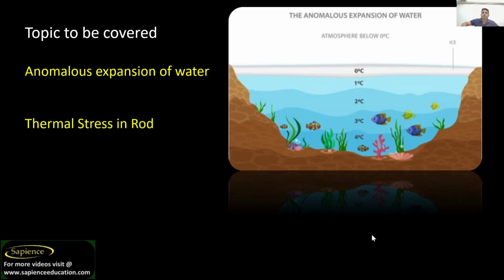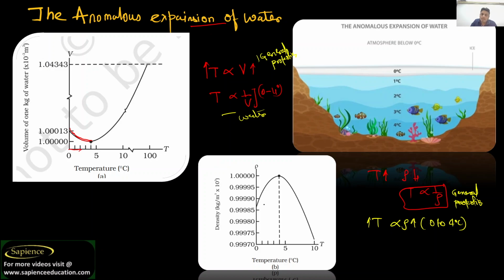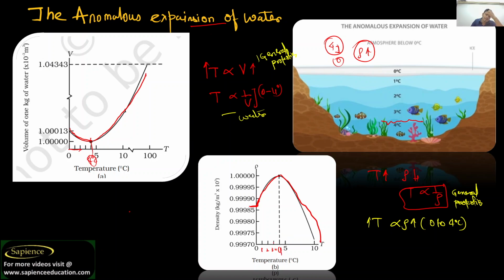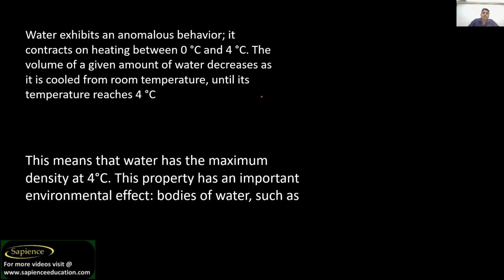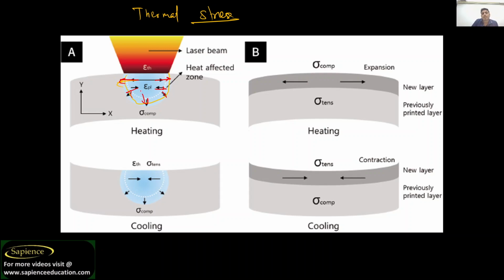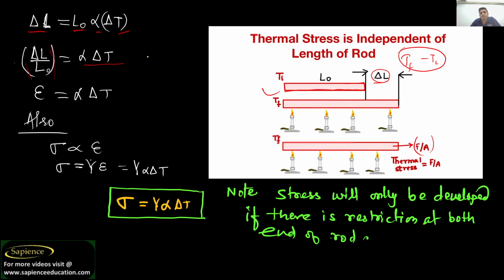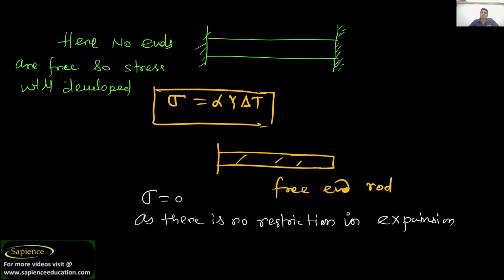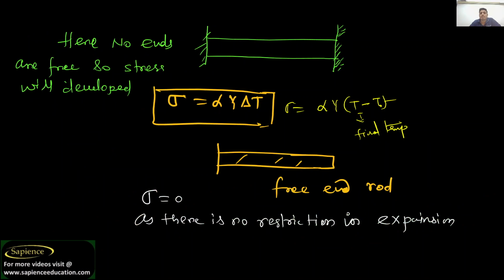Thermal Properties of Matter | PART 3 | Class 11 Physics | Thermal Stress | sapience Education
Title: Physics - Part 3 : Anomalous Expansion of Water: Thermal Stress in Rod:  | Sapience Education

Description:
Welcome to Sapience Education, your gateway to mastering the fascinating world of physics! In this educational video, designed for Class 11 students, we delve into the first part of our extensive physics series, covering the essential chapter on "Thermal Properties of Matter." If you're looking to excel in physics, prepare for your board exams, or crack competitive exams like IIT JEE and NEET, you've come to the right place!

🔬 Part 3 : Anomalous Expansion of Water:

Temperature vs. Density: Learn about the surprising phenomenon where water expands as it cools down, unlike most substances which contract. Discover the science behind this behavior.
Applications: Understand the practical implications of water's anomalous expansion, from its importance in ecology to the reason ice floats on water.

Fun Facts: Uncover some intriguing facts about how this property of water impacts our daily lives and the planet as a whole.

Real-world Demonstrations: Witness captivating experiments that showcase water's expansion properties, making this scientific concept more relatable.

Conclusion: Sum up the key takeaways and the significance of understanding the anomalous expansion of water in various fields.

Thermal Stress in Rod:

Intro to Thermal Stress: Explore the concept of thermal stress in rods, which occurs when temperature changes cause physical stress and deformation.

Thermal Expansion: Learn how temperature variations affect the length of materials, leading to thermal expansion, and how this relates to the topic of thermal stress.

Mechanical Properties: Discover how different materials respond to thermal stress, including their coefficient of thermal expansion and Young's modulus.

Stress Calculations: Dive into the mathematical aspects of calculating thermal stress in rods and the factors that influence the level of stress.

Applications: Explore real-world applications of understanding and managing thermal stress in engineering, construction, and manufacturing.

Preventing and Managing Thermal Stress: Learn about techniques and strategies for preventing or managing thermal stress in various scenarios.

Examples and Case Studies: Explore case studies and examples that illustrate the practical implications of thermal stress in different industries.

🌟 Key Topics Covered:
- Heat, Temperature, Thermal Expansion
- Specific Heat Capacity (Cp, Cv)
- Calorimetry
- Change of State - Latent Heat Capacity
- Heat Transfer: Conduction, Convection, and Radiation
- Thermal Conductivity
- Qualitative Ideas of Blackbody Radiation
- Wien's Displacement Law
- Stefan's Laws

In this introductory video, we'll focus on the fundamentals, starting with temperature. We'll explore the concept of heat, temperature, and thermal expansion, including the intriguing anomaly of water. Learn about specific heat capacity, calorimetry, and the change of state with latent heat capacity. We'll also discuss the essential principles of heat transfer, covering conduction, convection, and radiation, as well as thermal conductivity and blackbody radiation.

💡 Want to uncover the secrets of these topics and more? Join Sapience Education Today!

But that's not all! At Sapience Education, we're not just another YouTube channel. We're a one-stop destination for students seeking comprehensive education in mathematics and science for Class 8 to 12, as well as dedicated preparation for IIT JEE and NEET exams. Our teaching methods are designed to ensure you truly understand the subject matter, and we offer an array of interactive quizzes and a supportive learning community to help you succeed.

And the excitement doesn't end here. We're proud to introduce our newly launched educational app, Sapience Education, available for both Android and iOS devices.

Whether you're studying for exams or simply love the subject, our channel is your go-to resource for comprehensive physics education.

Unlock the world of physics with Sapience Education and get ready to ace your exams.